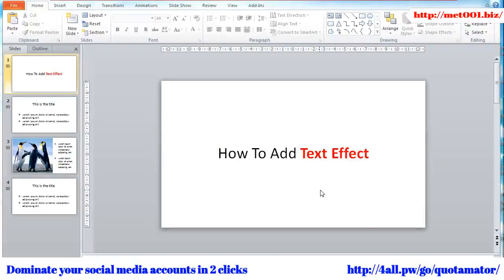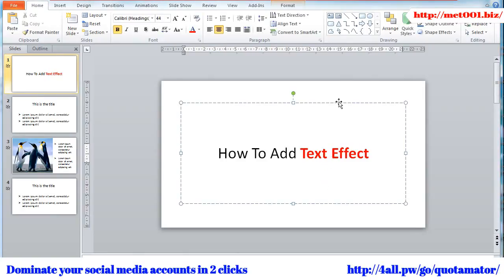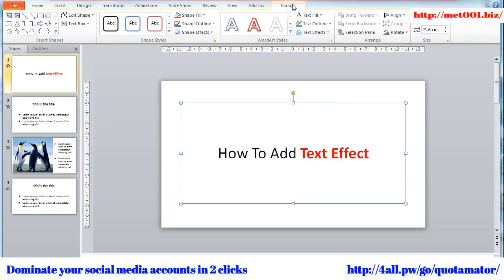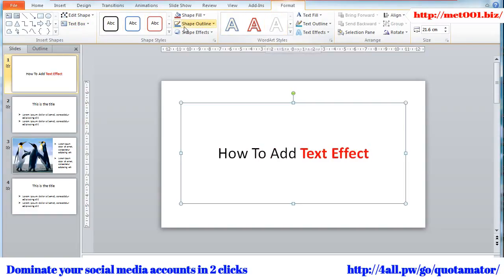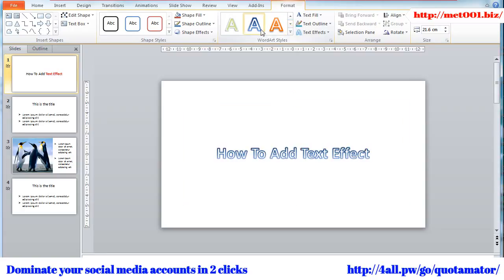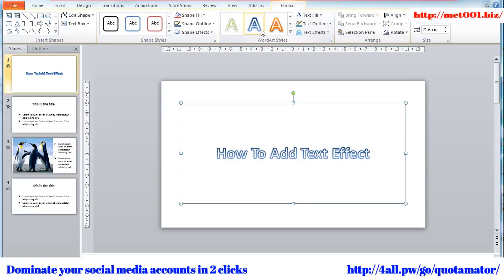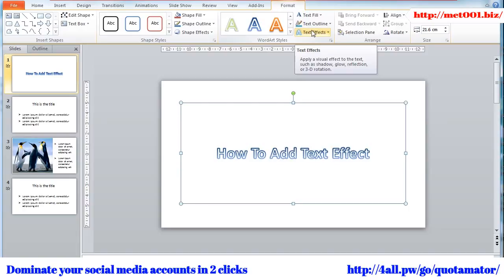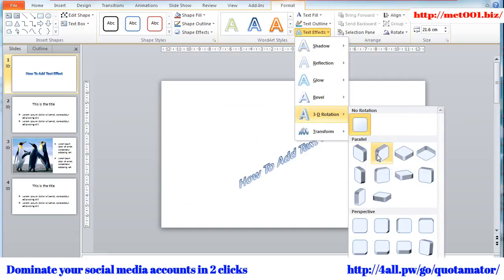Expert Content Powerpoint How To Add Text Effect